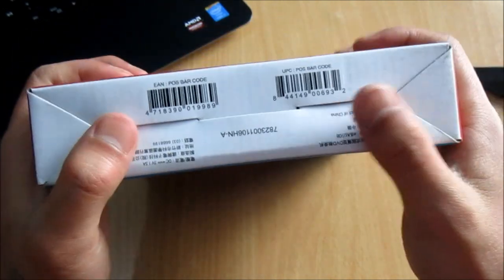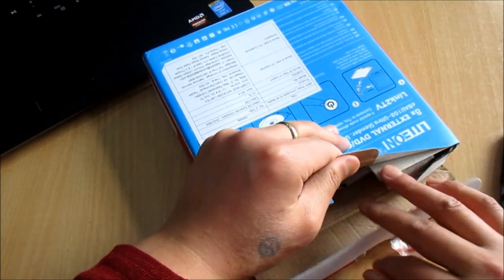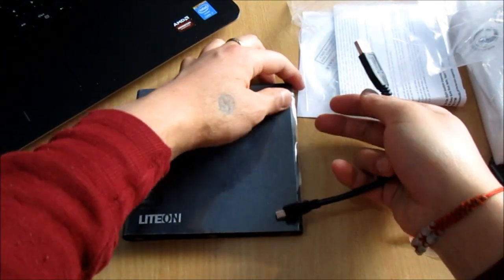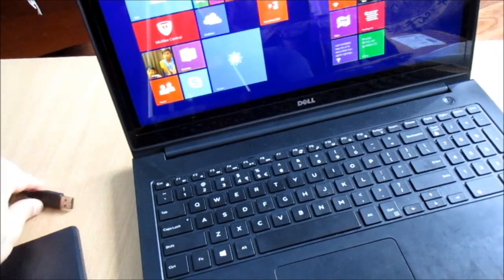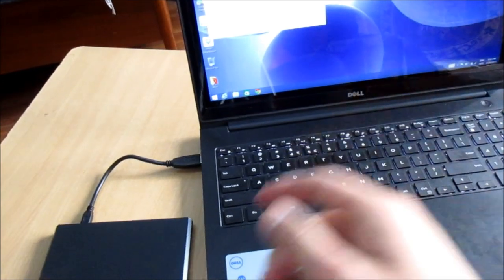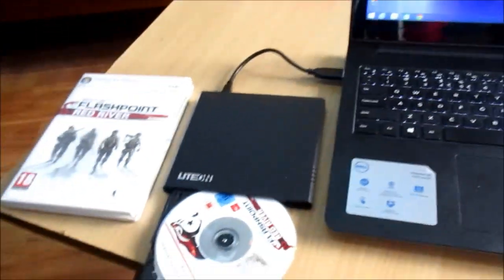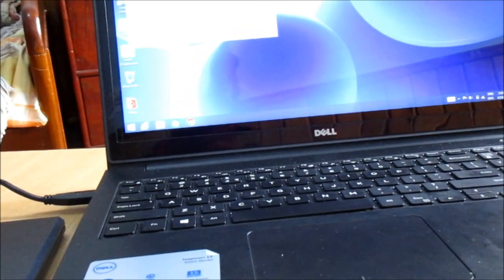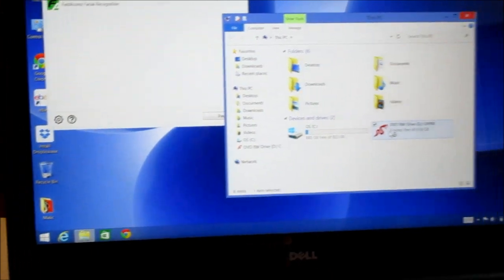unboxing liteon 8x external cd dvd writer ebau108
Simply unboxing enjoy!!!